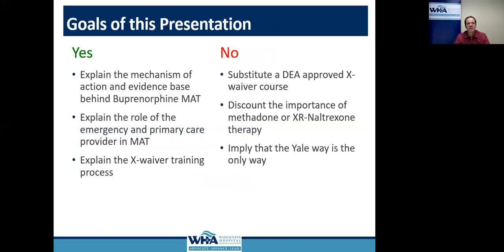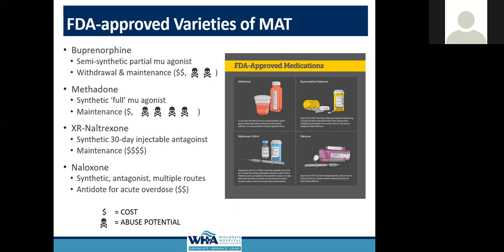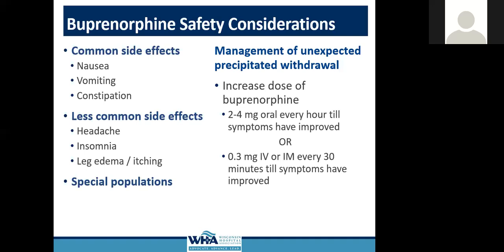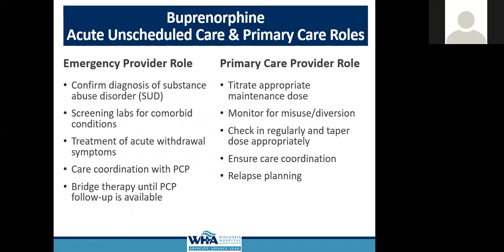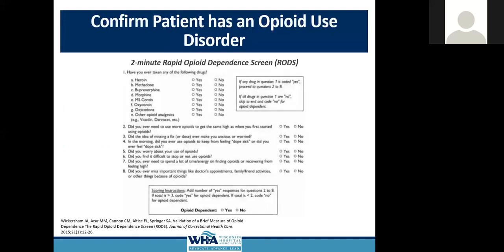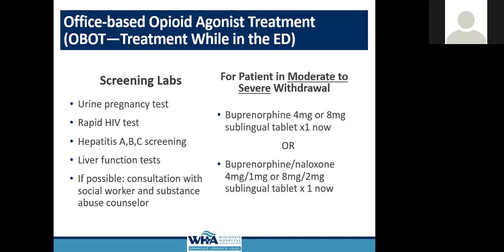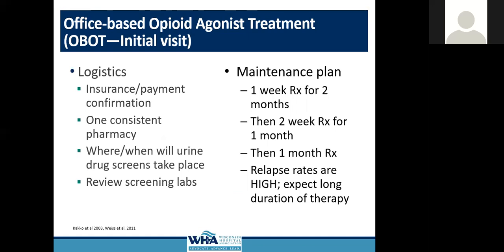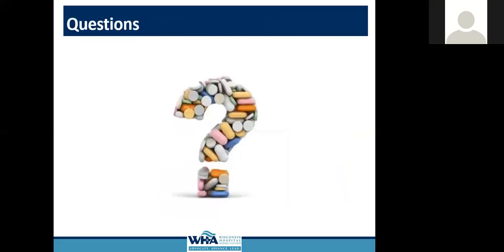Buprenorphine 101 Demystifying Medication Assisted Treatment in Wisconsin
This program provides an introduction to the evolving role of primary care physicians, emergency physicians, advanced practice providers, and nurses in prescribing and administering buprenorphine medication assisted treatment (MAT) for opioid use disorder. This webinar does not qualify attendees for an X-waiver, but rather, it is an introduction to the X-waiver process and the content one needs to know to either be or support an X-waivered provider.

This session is presented by Robert Redwood, MD, MPH. Dr. Redwood is WHA’s physician improvement advisor and works full time as an emergency and preventive medicine physician at Divine Savior Hospital in Portage. It is designed for primary care or emergency medicine physicians, advanced practice providers and nurses, as well as any clinician or care coordinator who sees patients with substance abuse disorders. WHA members are encouraged to pass this information along to the appropriate personnel in their organizations.